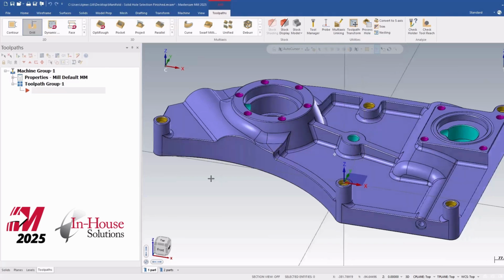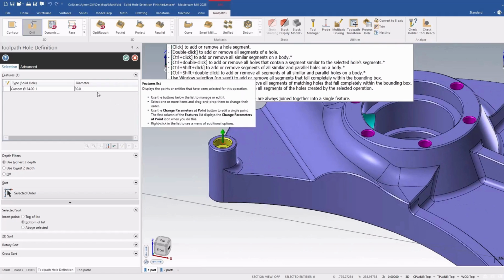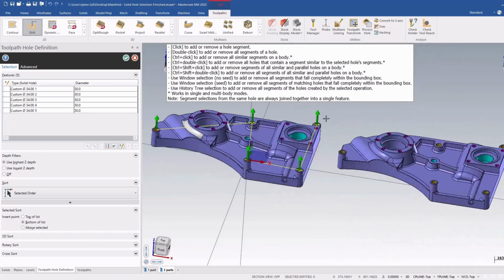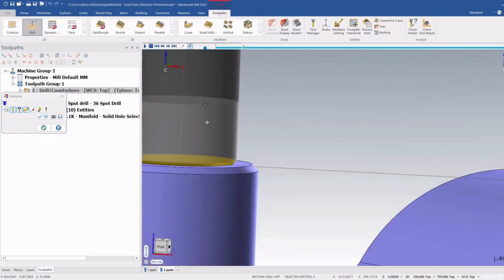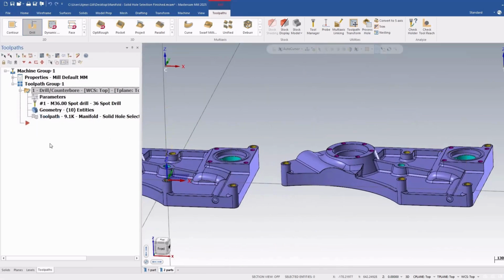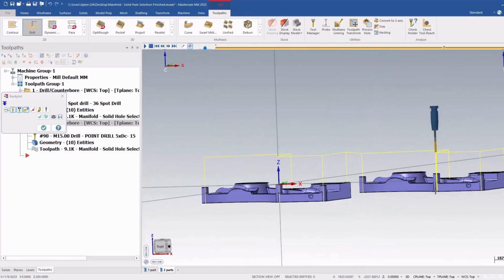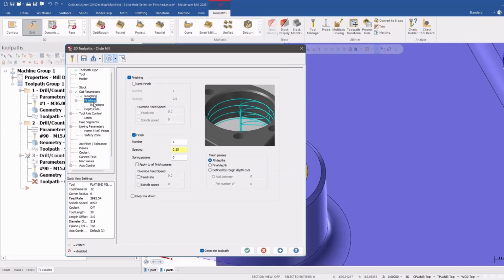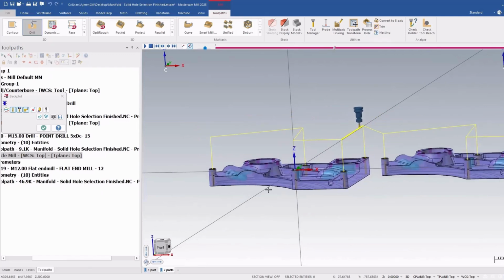Mastercam 2025: Solid Hole Selection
Mastercam 2025 changes the default selection behavior for Hole making and Process Hole toolpaths. These changes make selecting holes more efficient, precise, and controllable. Ajmer walks you through these changes in this video.